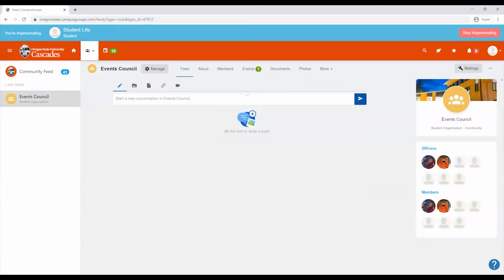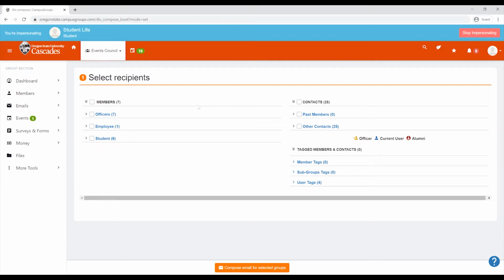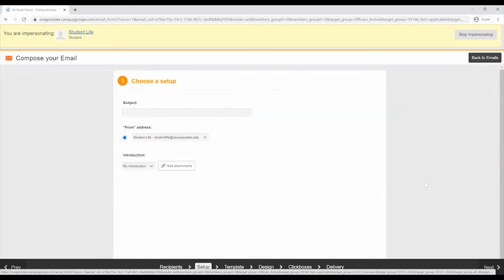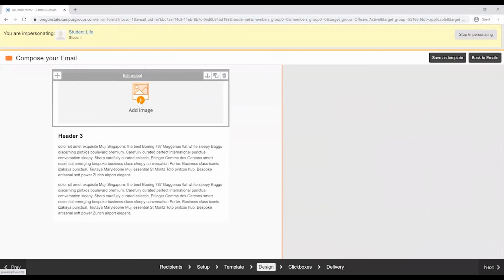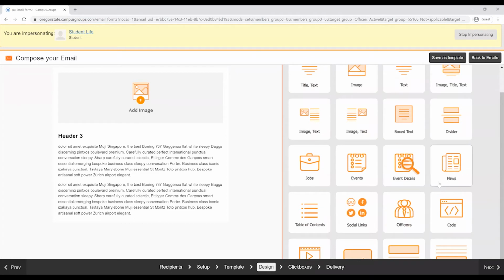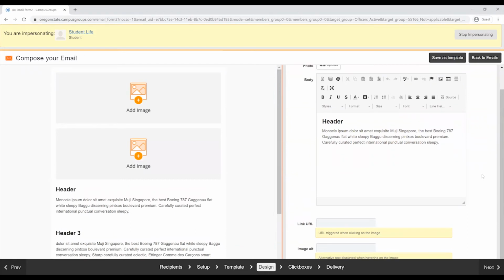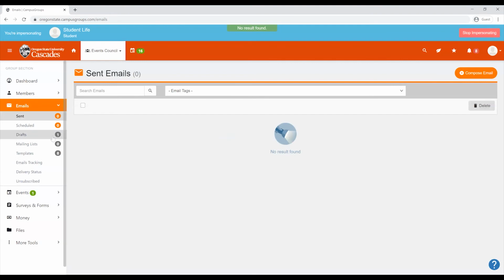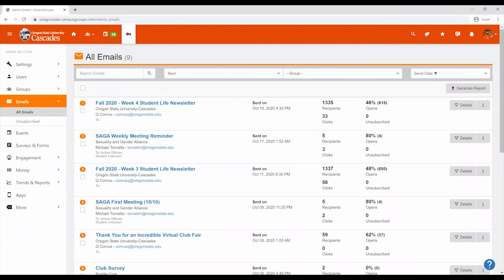CampusGroups Tutorial: Sending Emails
In this video, we walk through how group officers can sending emails within CampusGroups.